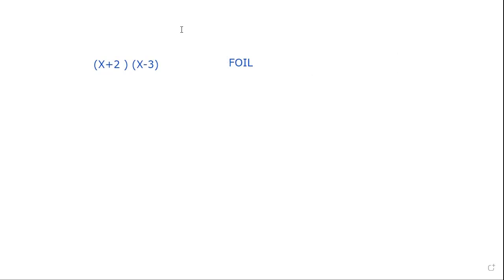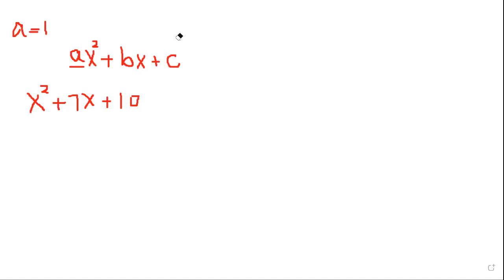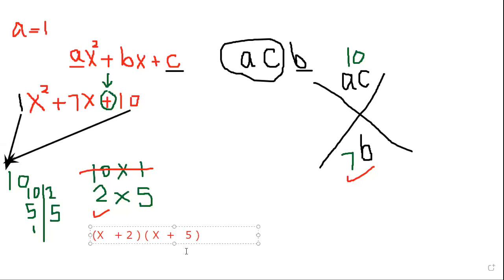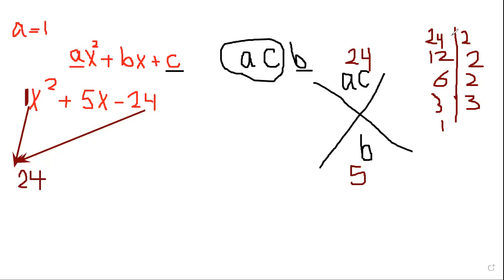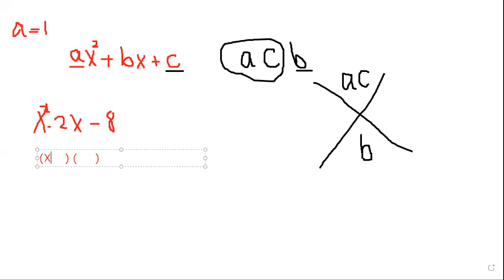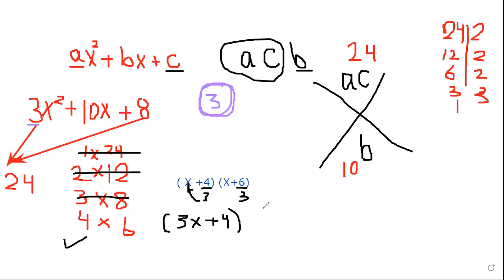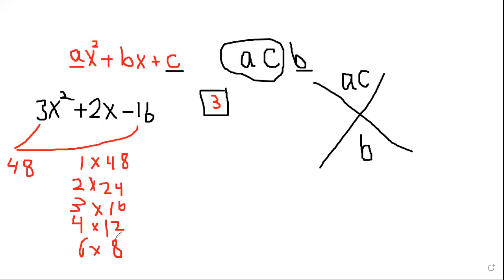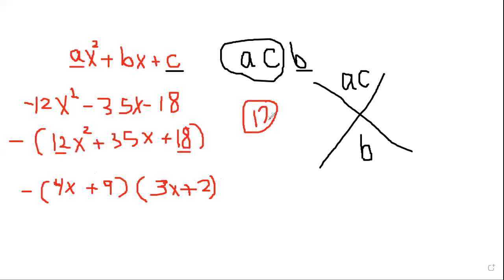Math -Grade9 - chapter 8- lesson 8 -4 factoring aX^2+bX+c when a not equal 1